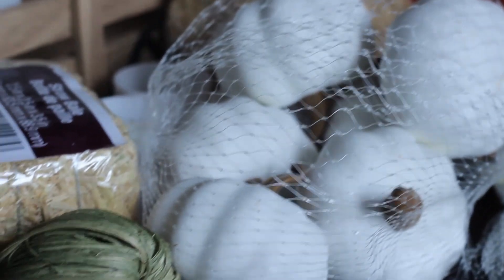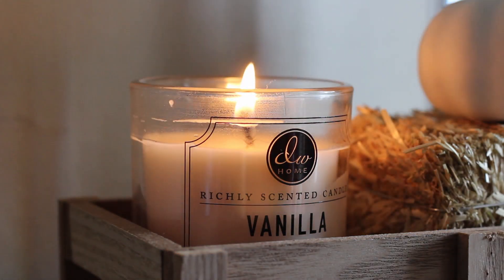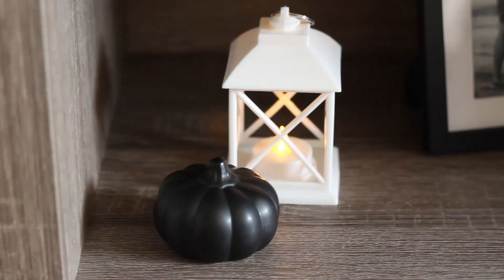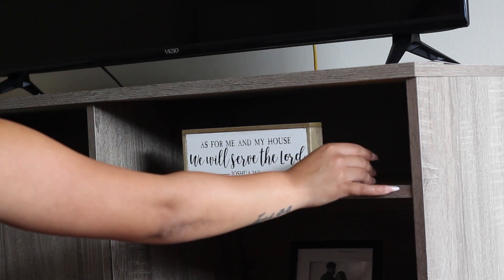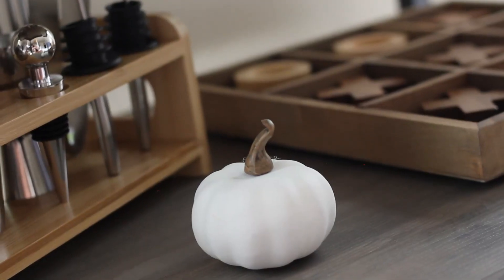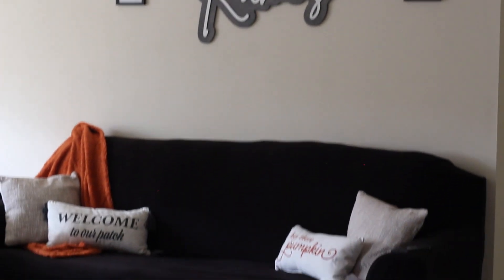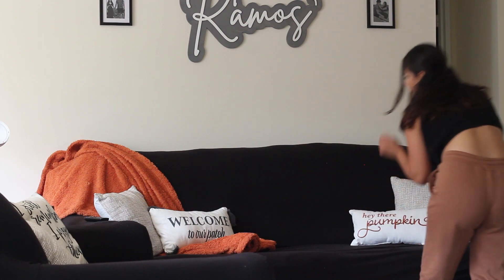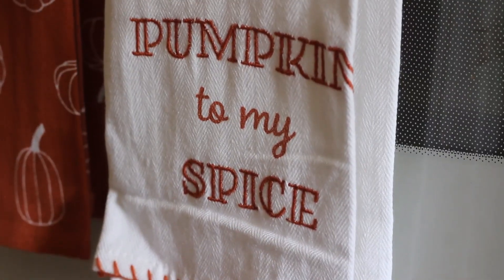NEW FALL TARGET DECOR 2022 | DECORATE WITH ME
HELLO YOUTUBE FAM! ♡ IT'S THAT TIME! I'm so excited to decorate our apartment for the fall! How do you like to fall touches?